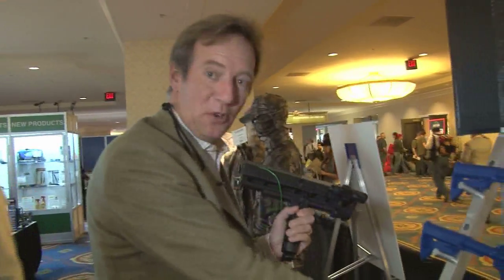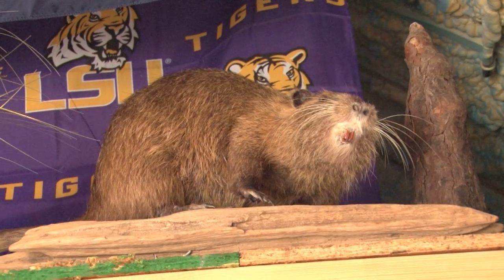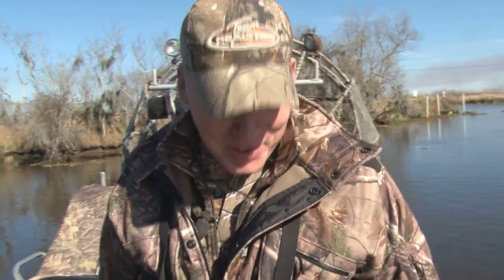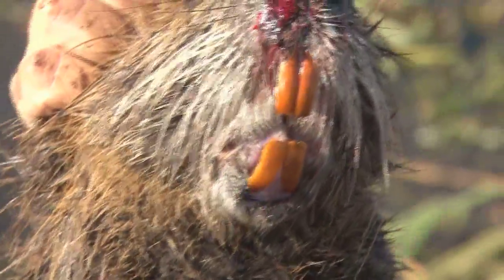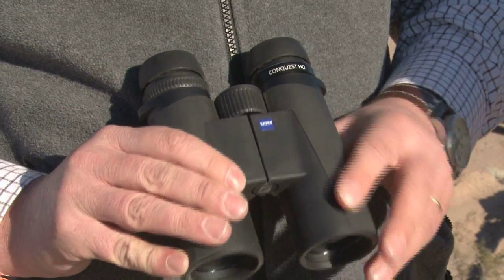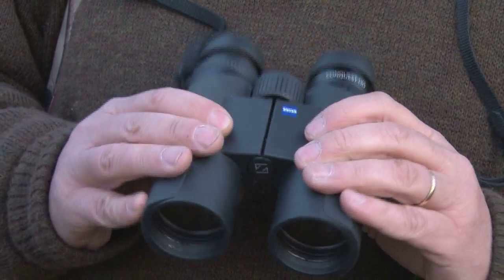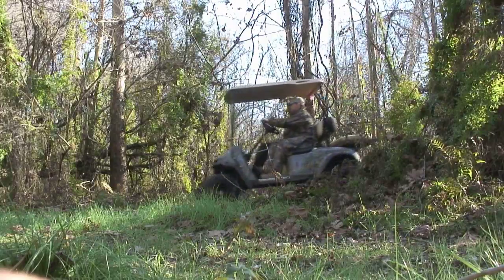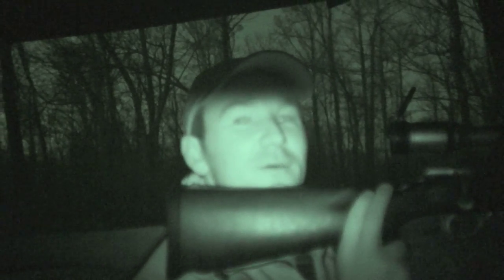Fieldsports Britain - Giant rat hunting in Louisiana from an airboat + ShotShow kit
Latest kit from the biggest gun show on earth, fast-action ratting from an airboat, Cajun whitetail, muntjac stalking: Fieldsports Britain is reporting from America where everything is bigger and faster. But is it better? We are in the swamps of Louisiana after one of the world's trickiest deer. We are shooting rats the size of cats - the pesky nutria. Our Shot Show report brings you up to date with the newest equipment in shooting sports. And we even have time to slip home to Bedfordshire, where we are trying out a Shot Show innovation while stalking muntjac. Pour yourself a whiskey, sit back for half an hour and, during the best bits, you may wish to murmur "yippee-cai-ay". It's all in this week's

Here are the links:

Shares
To find out how to join the Fieldsports Nation, visit FieldsportsChannel.tv/shares or to sign up and pledge, go